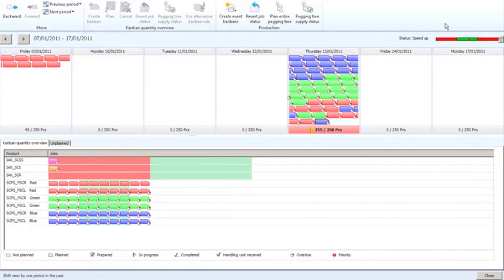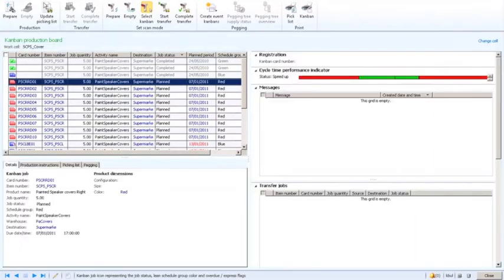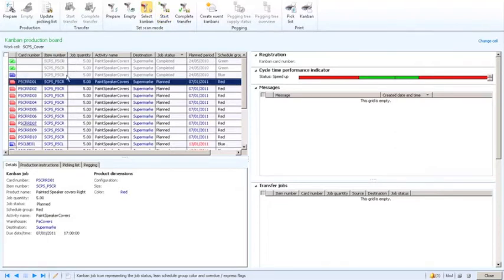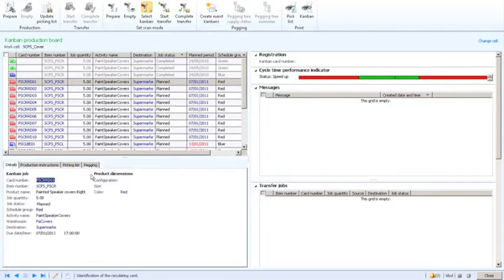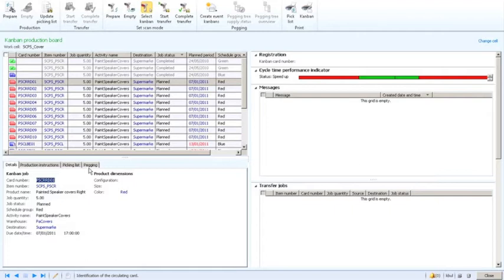Production Scheduling in AX2012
Een beschrijving van de productieplanning functionaliteit in Microsoft Dynamics AX 2012 en hoe gebruikers in de manufacturing branche deze functionaliteit in de praktijk kunnen gebruiken.

Deze video maakt deel uit van een webinar over AX2012 voor manufacturers.